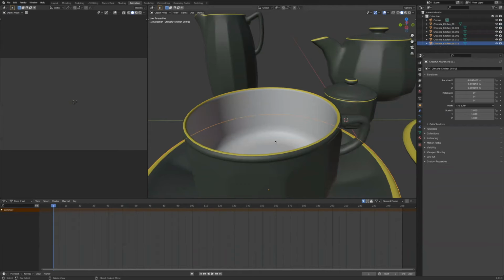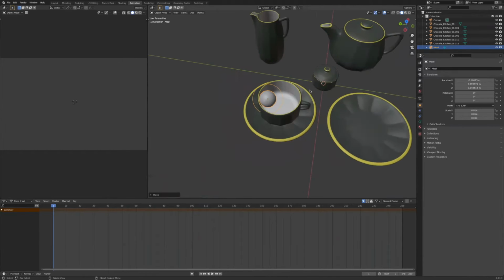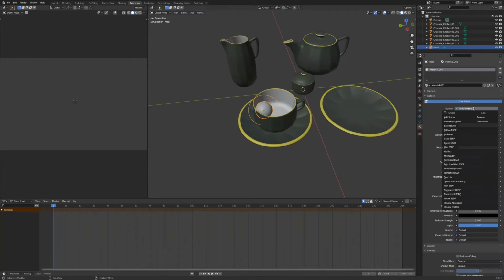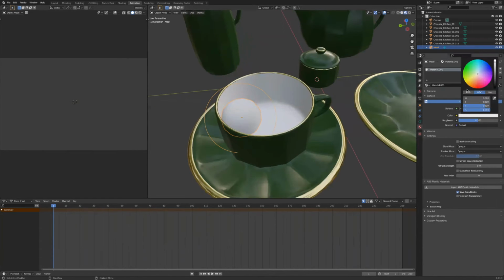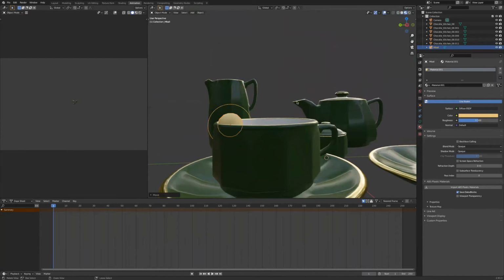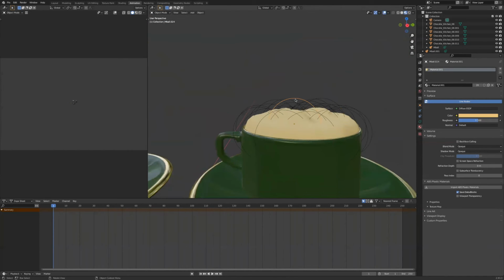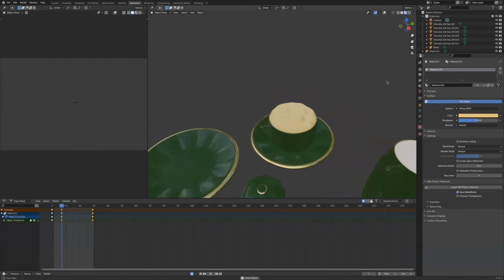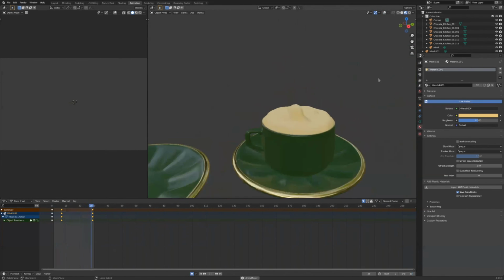Blender Tutorial: Foamy Latte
How to make a Foamy Latte in Blender